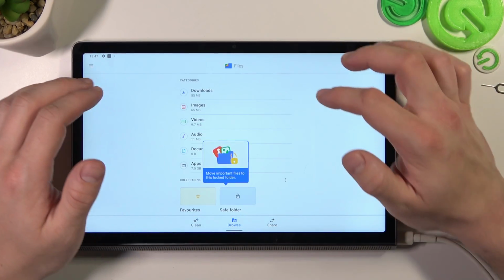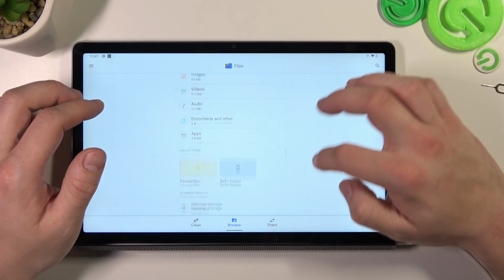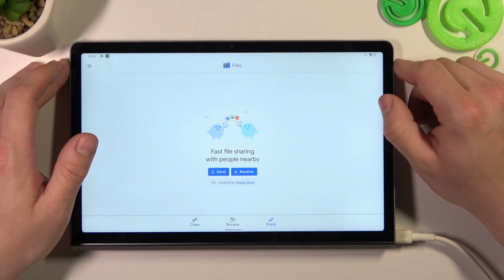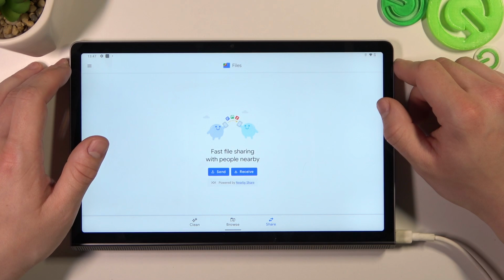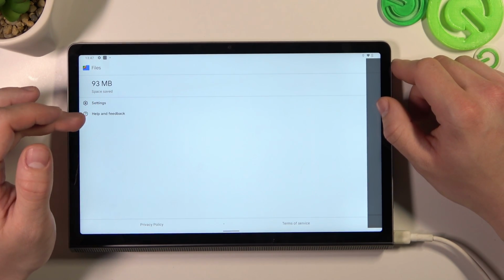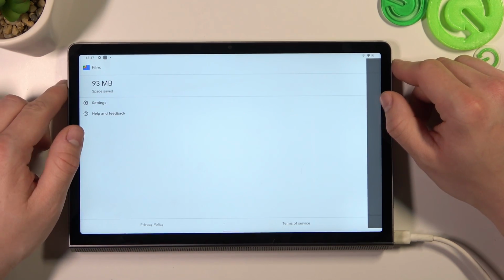How to Find File Manager on Lenovo Yoga Tab 11 / Locate Downloaded FIles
Welcome to our tutorial on how to find and use the Files App on your Lenovo Yoga Tab 11! This app, developed by Google, provides a range of features to help you manage your storage space, locate downloaded files, and clean up duplicate files. Additionally, you can easily send videos or photos to friends who are nearby. Follow our step-by-step instructions to make the most of this powerful app and streamline your device's storage.

How to Locate Files in Lenovo Yoga Tab 11?
How to Clean Storage in Lenovo Yoga Tab 11?
How to Use Files by Google in Lenovo Yoga Tab 11?
How to Find File Manager App on Lenovo Yoga Tab 11?